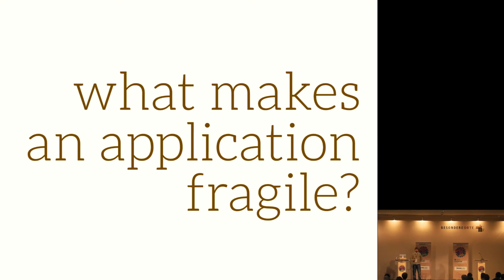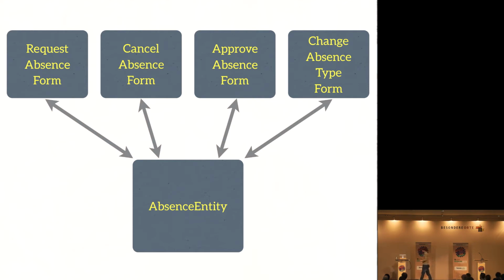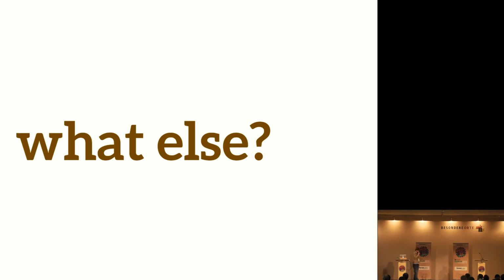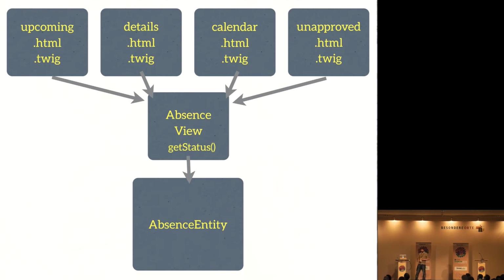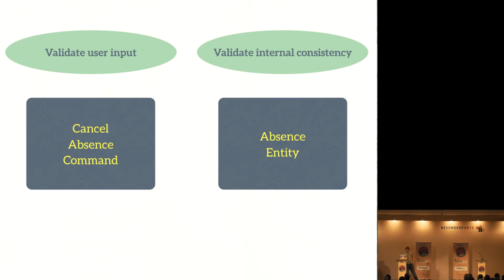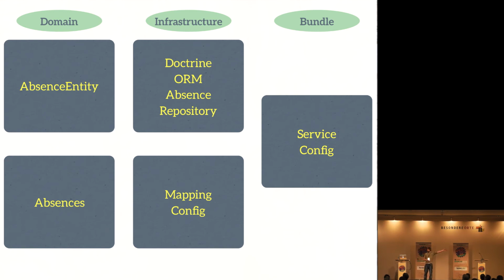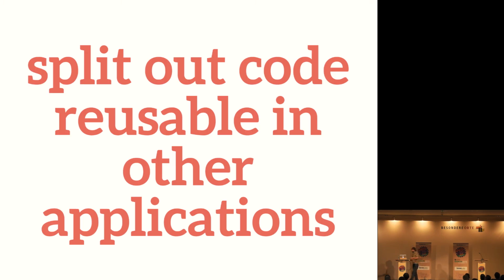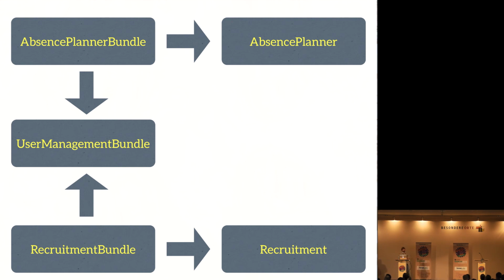SymfonyLive Berlin 2013 - Richard Miller - Avoiding the mud